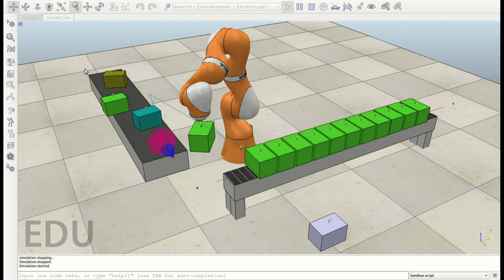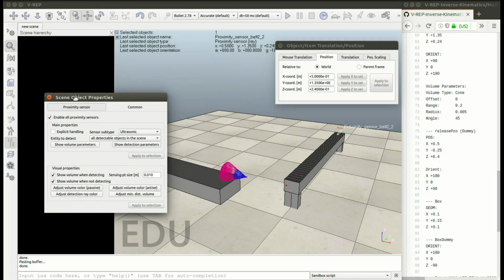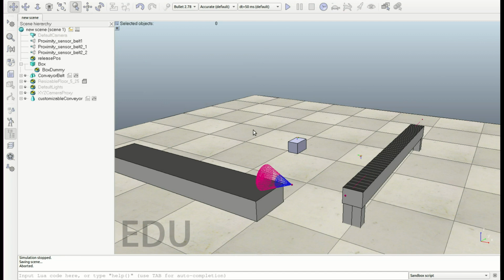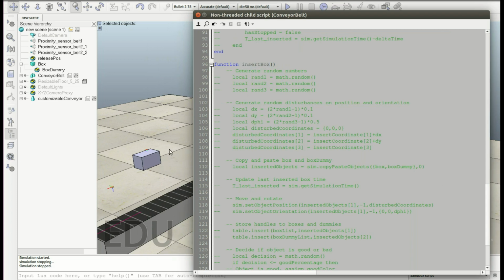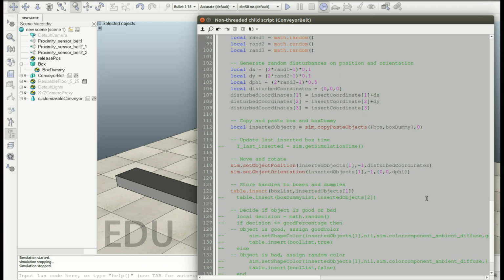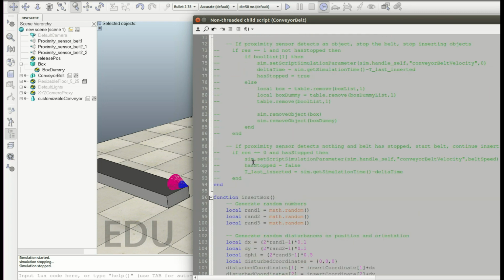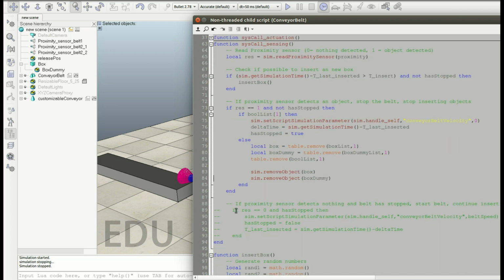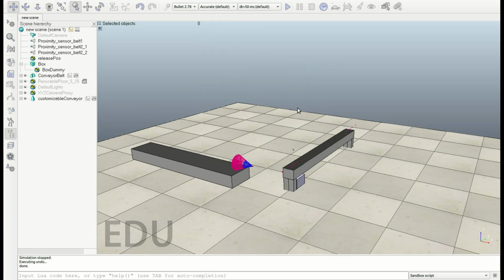V-REP Tutorial: Inverse Kinematics | Part 1/2